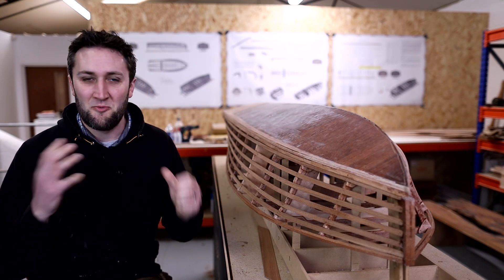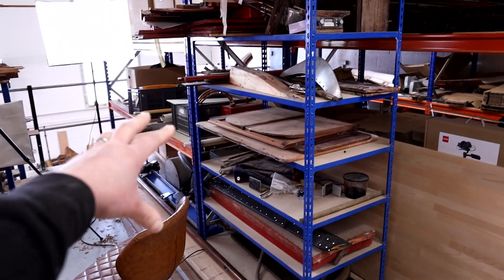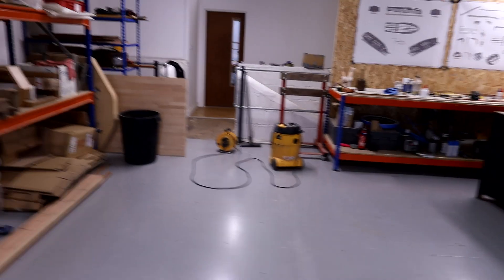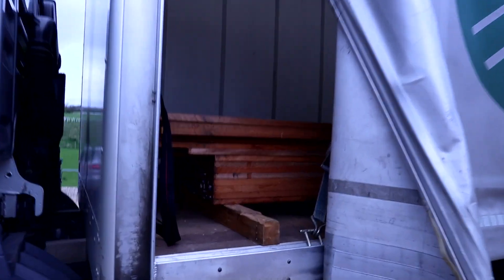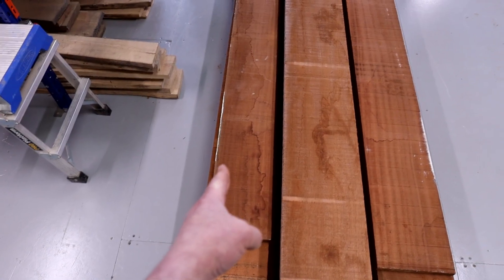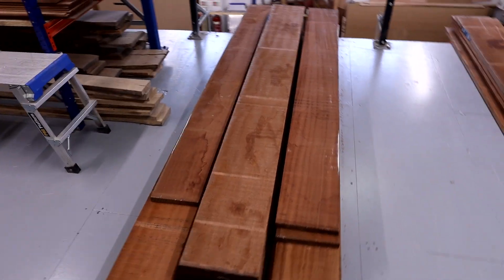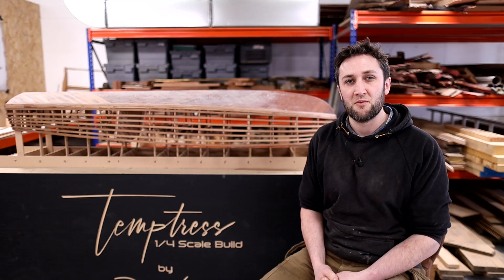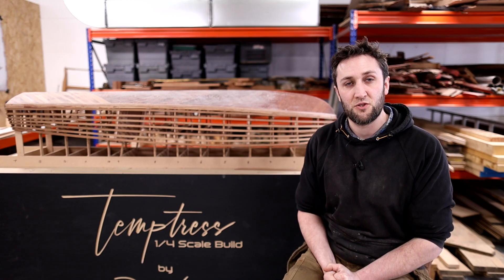Starting A Proper Boat Build | Building Temptress Ep1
I am starting a full size Temptress boat build!!! Let's take a look at the shape of things to come, sort out some space and get the first timber delivery in!

Firstly I want to say a huge thank you to the following sponsors that are helping to reduce the materials cost for me on this build in order to help me get things moving!

- Ways that you can support -
Getting this project pushed to completion will be difficult I am sure, but with the support of you guys I am confident I can make that happen :)

I hugely appreciate any support that you are able to offer in order to make this possible and will look to try and return that to you wherever possible. Be that through making great videos, inspiring, entertaining or teaching you something along the way. Hey, maybe even all of the above!

- Just watching the videos -
By simply watching the videos that helps them to do well, watching all the way to the end, dropping a comment and a like also helps to tell YouTube that they are worth showing to others :)

for a monthly pledge of your choosing you can gain early access to these videos, get some additional behind the scenes ones and also get some exclusive merch and website discounts which are tier dependent.

- Buy yourself some Temptress merch -
you can get some Temptress shirts and hoodies that kick back a small payment to me which can go towards the project.

- Buy yourself a set of Temptress model or full size plans -
If you'd like to build your own boat either model or full size, plans are available to buy on my

Temptress is an all new modern wooden 24' runabout designed and kitted to utilise the latest in CNC cutting technology and modern epoxy wooden boat building. In this series I am aiming to showcase the systems that I have implemented within this design and throughout my other boat plans.

The boat and some of the other ones in my catalogue are designed by Michel Berryer

Chapters:
0:00 Introduction
0:45 Sorting out the workspace
5:50 The first timber delivery
10:34 What's next?